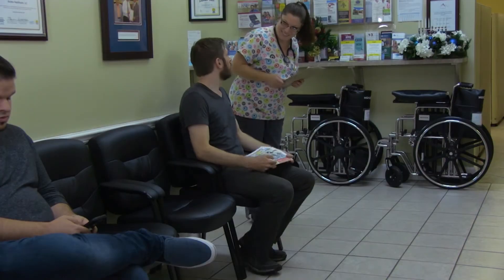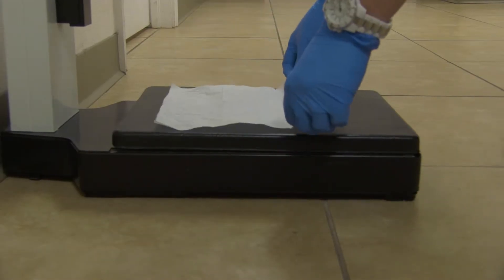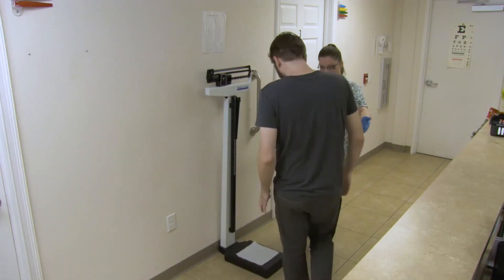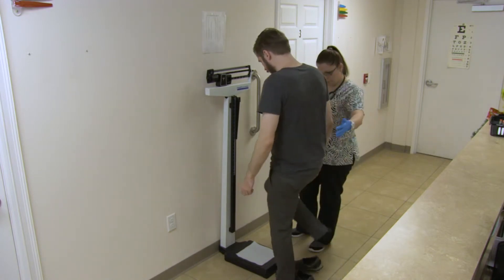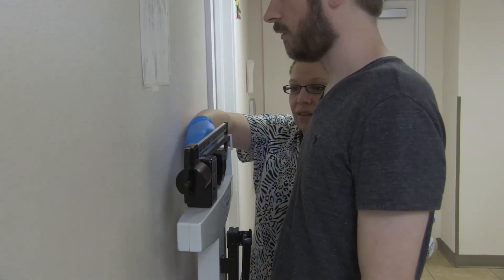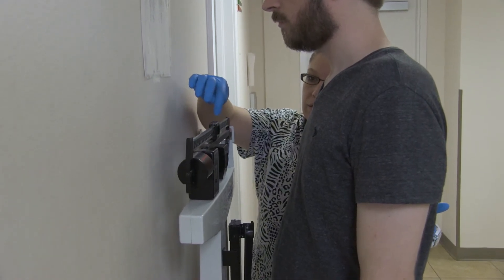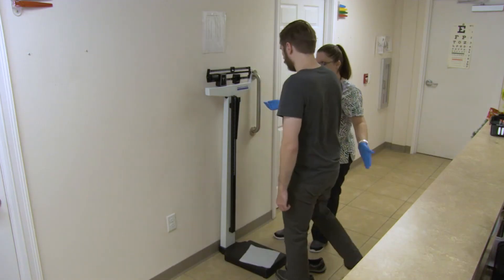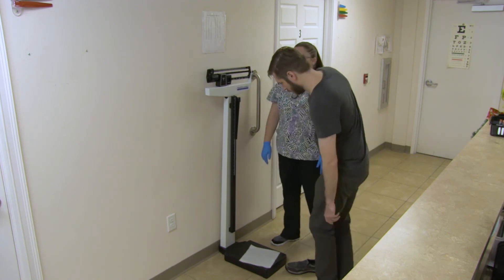Measuring Weight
Weight is a patient's least favorite vital sign, but it is very important to determine their BMI (body mass index). This demonstration will show how to properly read a scale to make sure you get an accurate weight.